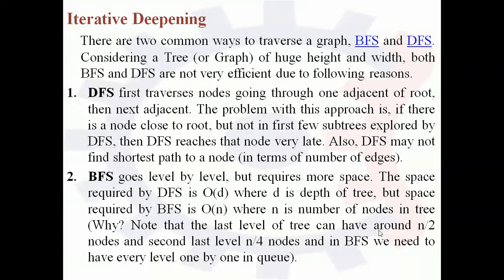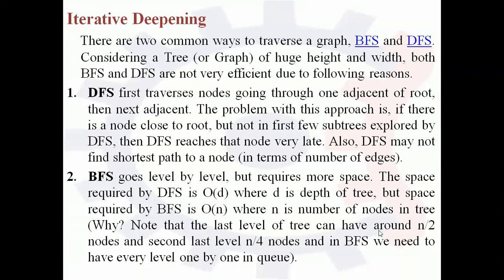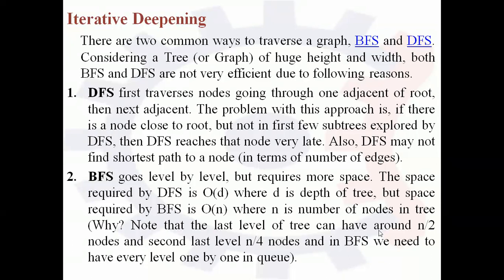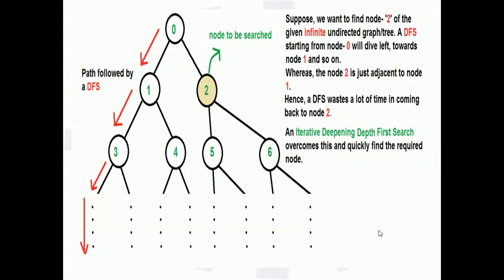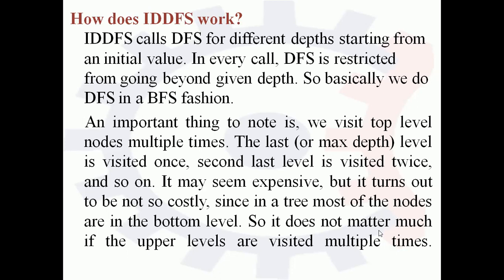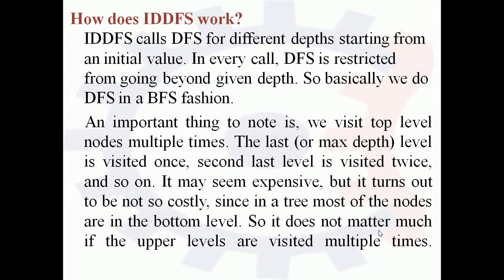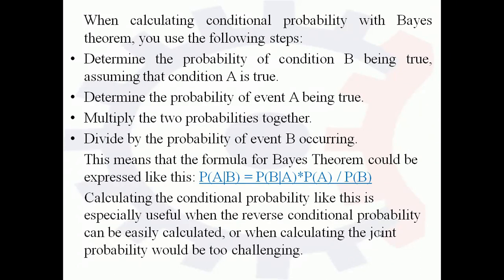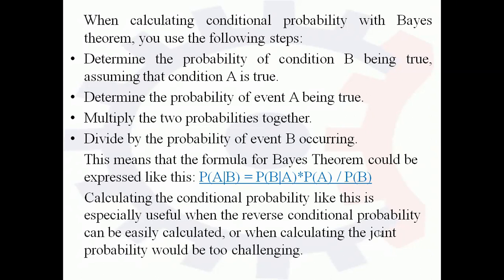Interactive Deepening in soft Computing